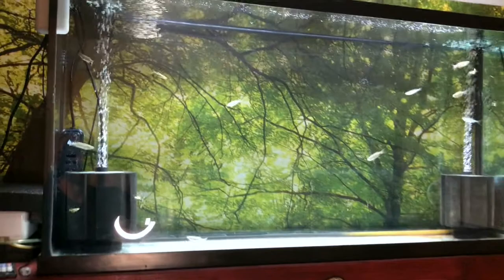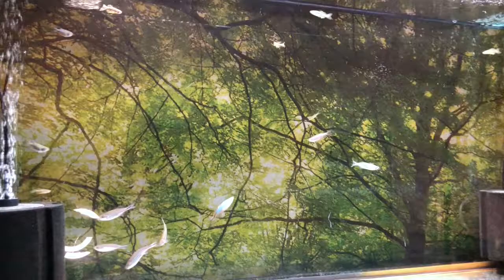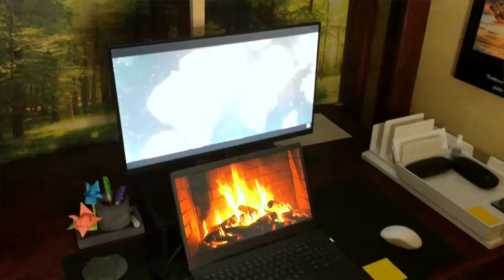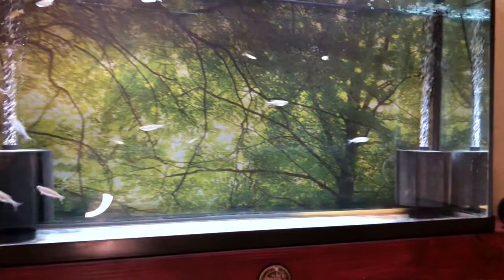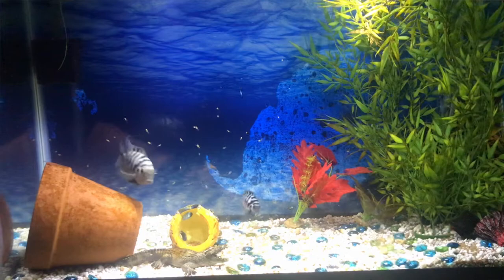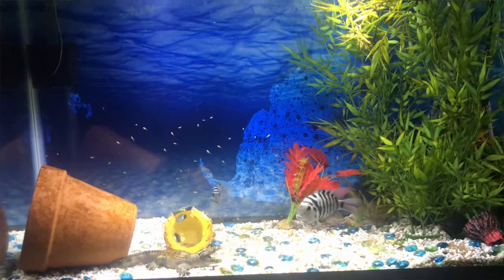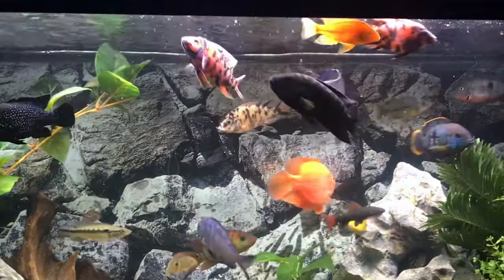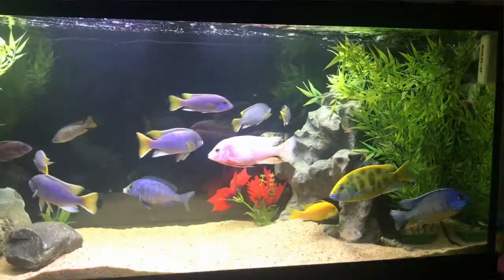ULTIMATE Fish Tank Desk - Part 1.5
Here are my favorite aquarium products that help me make this hobby as afforable and as enjoyable as possible!

Favorite Air Pump

Favorite Sponge Filters:
XL:

Fish Food:

Bulk Krill:
Best Cichlid Pellets:

Magnetic Glass Cleaner:

Aquarium Salt for Treating Sick Fish:

Digital Water Thermometer:

Best Water Treatment for Water Changes:

Great Heater with Built-in Temperature Safety:

Great Powerhead for Surface Agitation